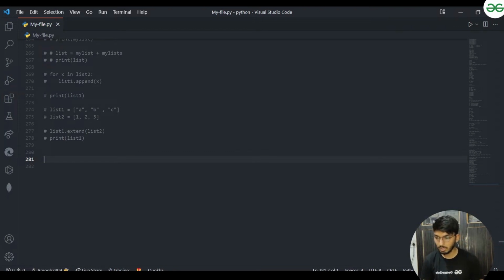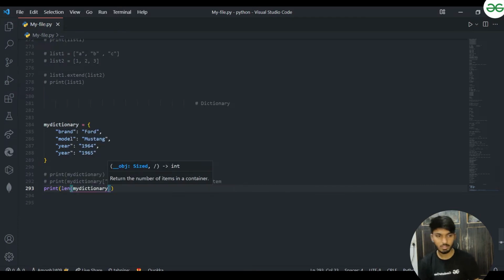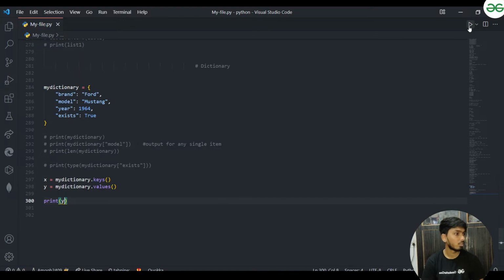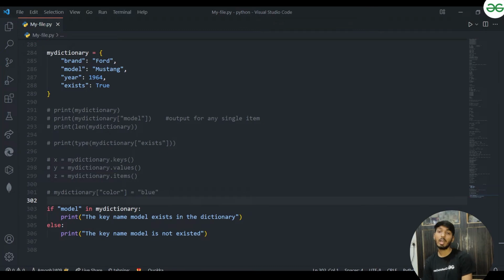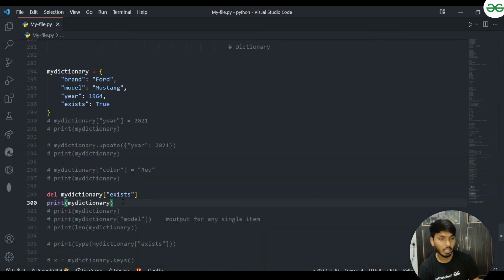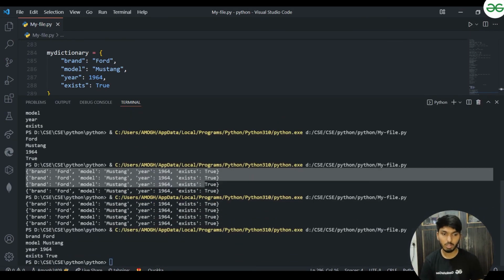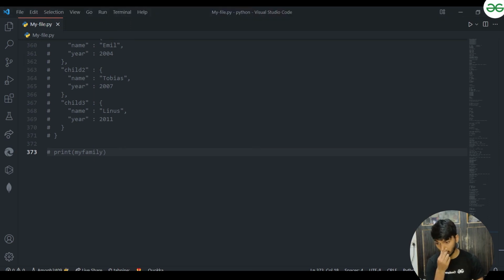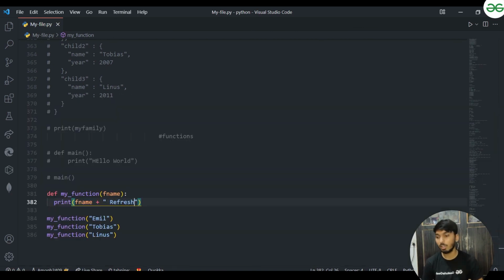Learning about dictionaries & functions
In this lesson we will study about dictionaries and Functions
Dictionary
•        Dictionaries are used to store data values in key:value pairs.
•        A dictionary is a collection which is ordered*, changeable and do not allow duplicates.
•        Dictionaries are written with curly brackets and have keys and values.
Dictionary Items
•        Dictionary items are ordered, changeable, and does not allow duplicates.
•        Dictionary items are presented in key:value pairs, and can be referred to by using the key name.
Ordered or Unordered?
•        As of Python version 3.7, dictionaries are ordered. In Python 3.6 and earlier, dictionaries are unordered.
•        When we say that dictionaries are ordered, it means that the items have a defined order, and that order will not change.
•        Unordered means that the items does not have a defined order, you cannot refer to an item by using an index.
Changeable
•        Dictionaries are changeable, meaning that we can change, add or remove items after the dictionary has been created.
Duplicates Not Allowed
•        Dictionaries cannot have two items with the same key
Dictionary Length
•        To determine how many items a dictionary has, use the len() function
Remove Dictionary Items
•        The popitem() method removes the last inserted item
•        The del keyword removes the item with the specified key name
•        The clear() method empties the dictionary.
Copy a Dictionary
•        You cannot copy a dictionary simply by typing dict2 = dict1, because: dict2 will only be a reference to dict1, and changes made in dict1 will automatically also be made in dict2.
•        There are ways to make a copy, one way is to use the built-in Dictionary method copy()

Method           Description
clear()         - Removes all the elements from the dictionary
copy()         -  Returns a copy of the dictionary
fromkeys()  -  Returns a dictionary with the specified keys and value
get()            -  Returns the value of the specified key
items()         -   Returns a list containing a tuple for each key value pair
keys()          -  Returns a list containing the dictionary's keys
pop()            -  Removes the element with the specified key
popitem()     -   Removes the last inserted key-value pair
setdefault()   -   Returns the value of the specified key. If the key does not exist: insert the key, with the specified value
update()        -  Updates the dictionary with the specified key-value pairs
values()         -   Returns a list of all the values in the dictionary
Python Function